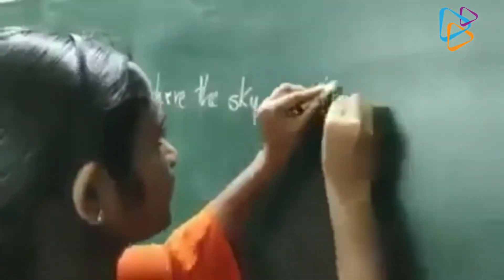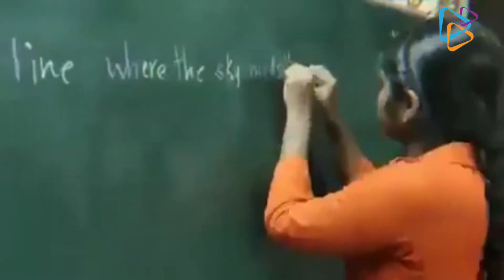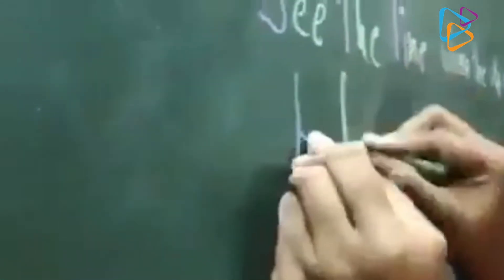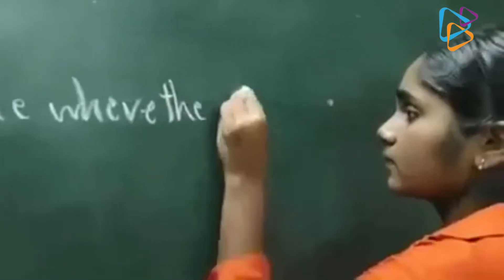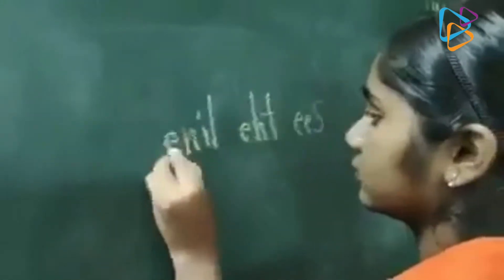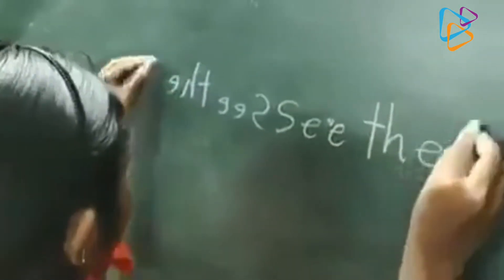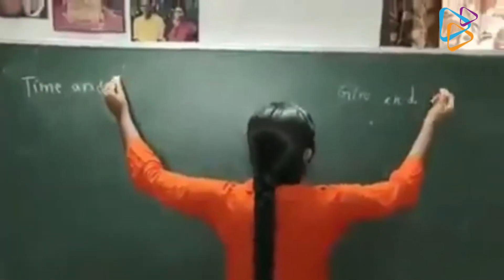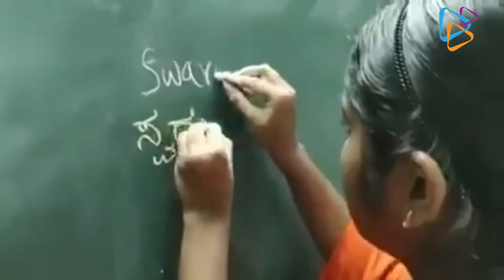പതിനൊന്നു വ്യത്യസ്ത രീതിയിൽ എഴുതാൻ കഴിയുന്ന പെണ്‍കുട്ടി ആദി സ്വരൂപാ | Adi Swaroopa Mangalore girl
പതിനൊന്നു വ്യത്യസ്ത രീതിയിൽ എഴുതാൻ കഴിയുന്ന ഒരു സഹോദരി.😱😱

ആദി സ്വരൂപാ എന്നാ മംഗലാപുരം കാരീ😍👏👏👍🙏

അടുക്കിവെച്ച
അക്ഷരങ്ങൾ വായിച്ചെടുക്കുമ്പോൾ മാത്രമല്ല,
ആ അക്ഷരങ്ങളിൽ ഒക്കെയും മറച്ചു വെച്ച
അർത്ഥം മനസ്സിലാക്കുമ്പോൾ മാത്രമല്ല
ഒരാൾ നമുക്ക് അത്രത്തോളം പ്രിയപ്പെട്ടതാകുന്നത്
ആകർഷണിയമായ  കൈ എഴുത്തും അത് വ്യത്യസഥ രീതിയിൽ ആവുമ്പോൾ എന്നുകൂടി Aadi Swaroopa from Mangalore can write in eleven different ways
Girl with excellent writing skills